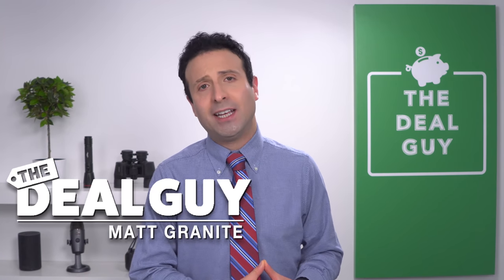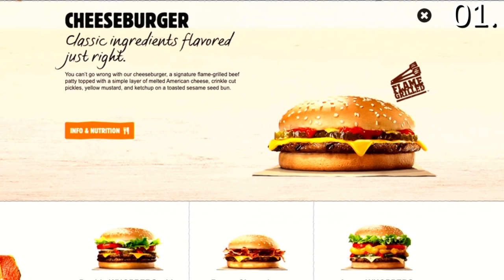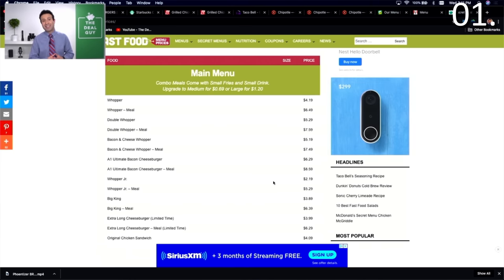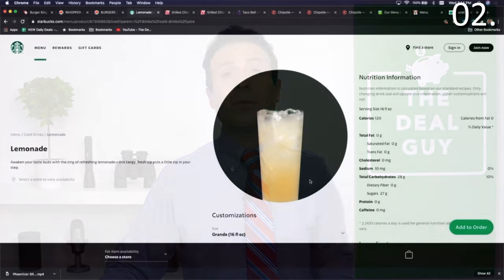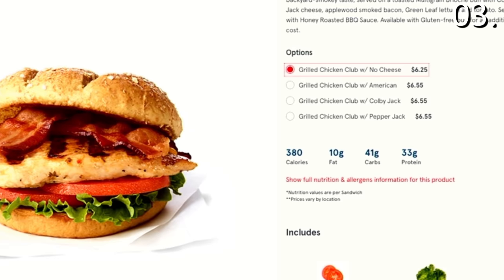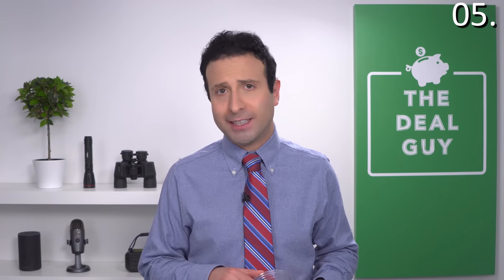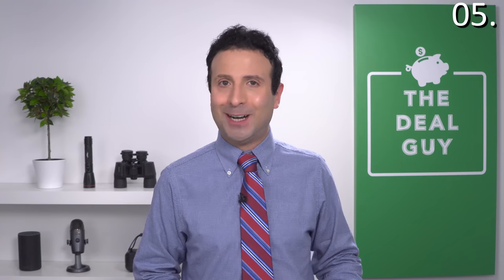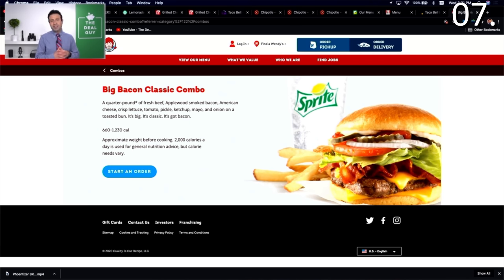10 FAST FOOD SECRETS That Will Save You Money! #2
Save a bunch of money on Fast Food Restaurants with 10 more amazing secrets I discovered! Everyone knows Fast Food places like Chick Fil a and KFC are great places to eat cheap, but with these tips you will save a LOT more!

I am not ashamed to say I eat Fast Food often so I was determined to hunt down some fast food secrets and fast food hacks. If you've been wondering about how to save money on fast food or restaurant hacks then this video is for you. People always ask me for fast food deals today and fast food secrets to save you money. A lot of people think the prices are set at fast food restaurants but im here to tell you there are mcdonalds secrets and chick fil a secrets!

In this video The Deal Guy is showing you the 10 fast food secrets that are hacks to save you money! These fast food menu secrets allow you to modify certain items to make it cheaper but still the same if that makes sense. This 10 secrets are similar to my shopping secrets but all secrets about fast food.